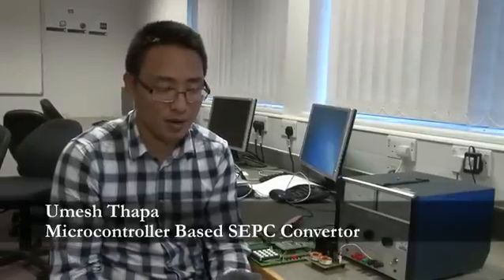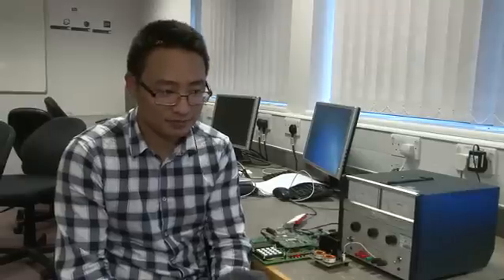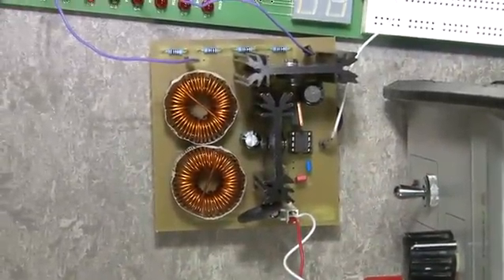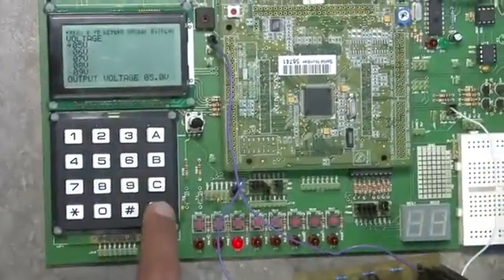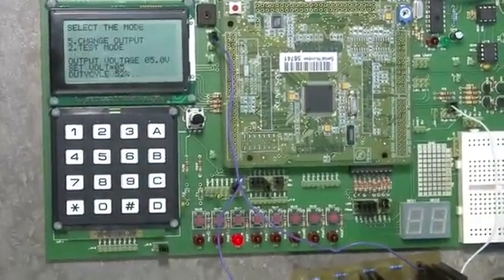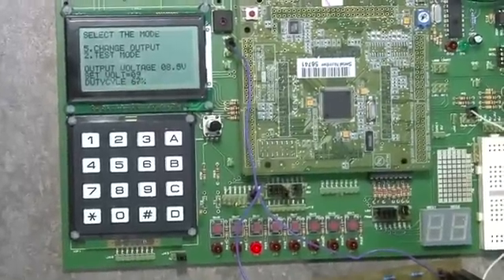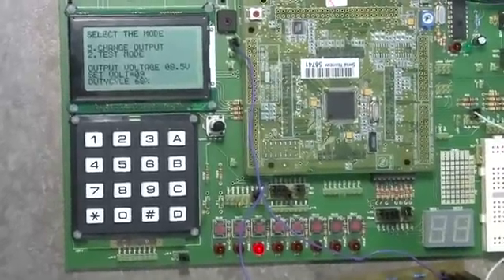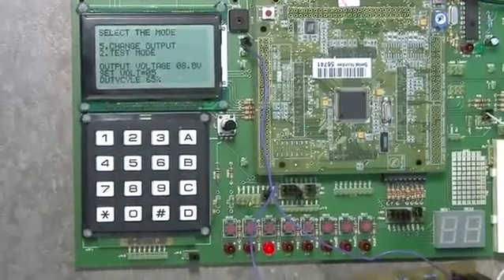Electrical and Electronic Engineering degree: Microcontroller project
Umesh Thapa, an Electrical and Electronic Engineering degree student at University of Glamorgan, talks about his microcontroller based SEPC converter.